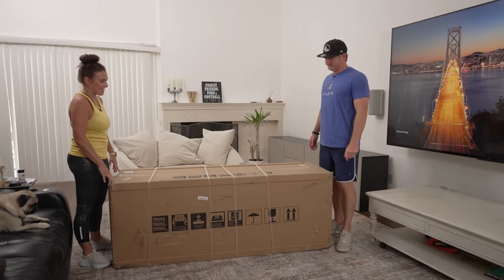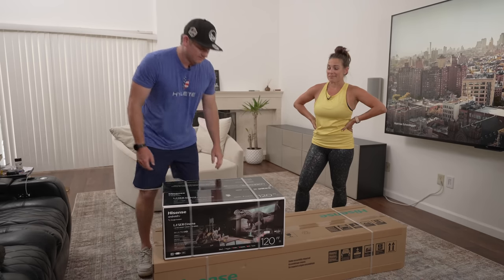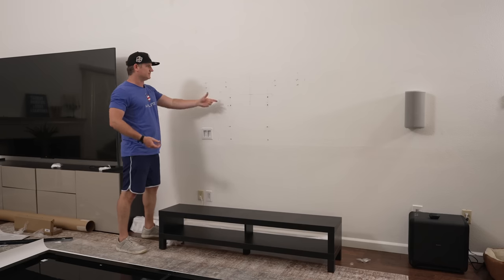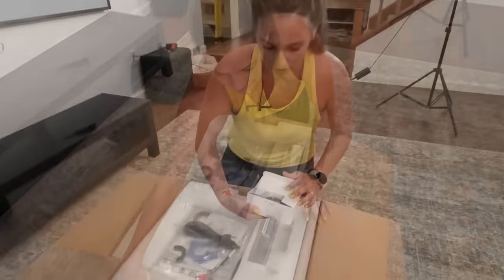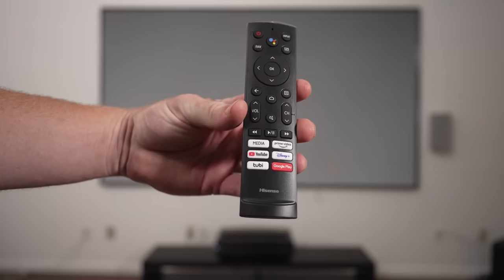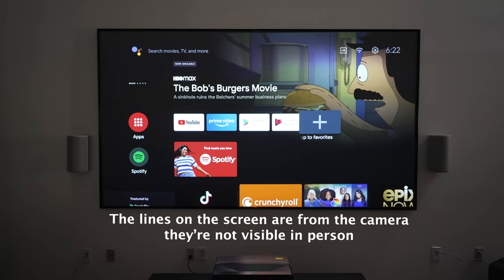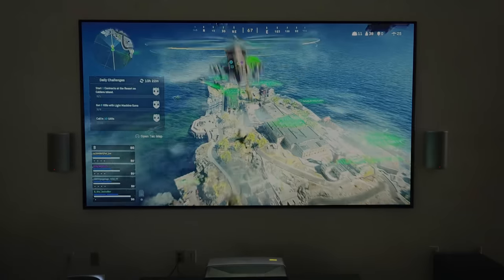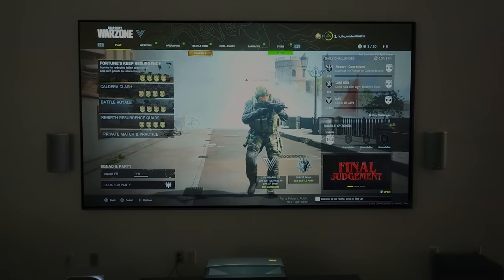120" Hisense L5G UST Projector - Keeps Getting Bigger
Our first go with a 120" Hisense L5G UST Projector in the house. Is it worth it to go Ultra Short Throw vs a massive TV? We'll unbox and set up the 120 inch screen and then see how the android OS, sports, HDR movies, and 4k@120fps gaming looks on this massive setup.

Hisense - L5G Laser TV Ultra Short Throw Projector with 120" ALR Screen
Best Buy

Samsung TV Deals 🔥🔥🔥
Samsung QN90A - Amazon - Best Buy
Samsung QN90B QLED - Best Buy/Samsung Amazon
Samsung S95B QD-OLED - Amazon - Best Buy
Samsung The Frame 2022 - Amazon - Best Buy

LG C2 OLED - (all size) - Amazon - Best Buy

TCL XL Collection 98R754 QLED TV - Amazon - Best Buy

Sound Bars 💪💪💪
Sonos ARC - Amazon Best Buy
Sony HT-A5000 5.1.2 Sound Bar
Best Buy

Sony HT-A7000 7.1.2 Sound Bar
Best Buy

Sony HT-A9 4.0.4 Speaker System
Best Buy

Most Recommended TV Mounts 💪💪🔥🔥
Best Tilt TV Mount $4$ - Everstone WLT103M-ES [Amazon]
Best Single Stud TV Mount - Perlesmith PSMF [Amazon]

0:00 Hisense L5G 120"
1:19 Unboxing begins
2:15 Taking 98" TCL QLED down
2:59 Unboxing 120" Screen
3:49 Constructing 120" Screen
5:02 Installing 120" Screen on Wall
6:53 Mounting 120" Screen
8:18 Unbox L5G UST Projector
10:26 L5G UST closeup
11:44 Hisense Remote
12:13 Quick Setup
12:51 Calibrating Screen
13:36 Android TV/Settings
16:00 Cable/Sports SDR
17:15 HDR/Dolby Vision Movies
17:58  Light Rejecting Screen
18:52 4k@120 Gaming on 120"